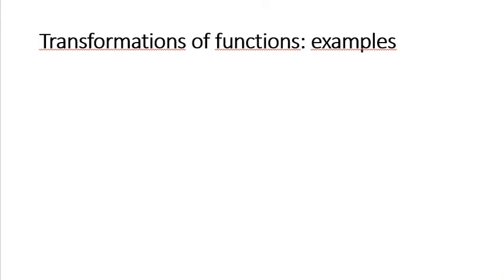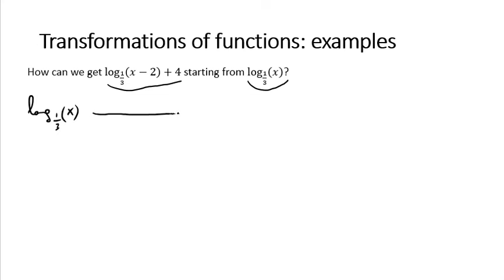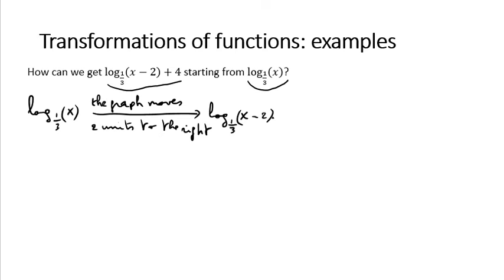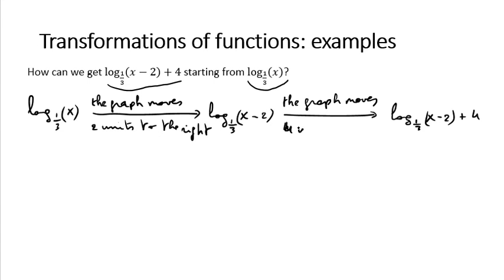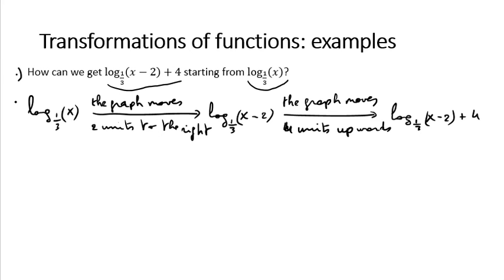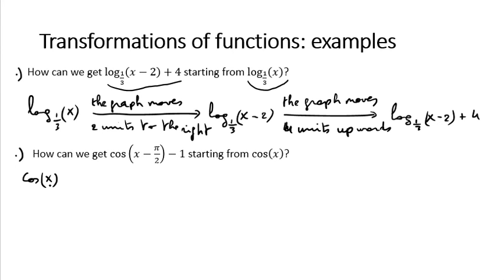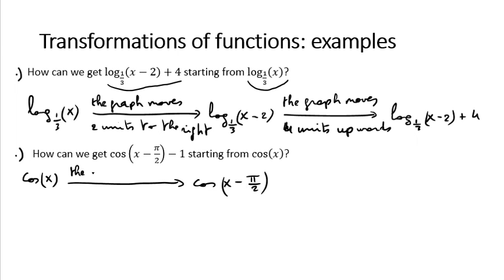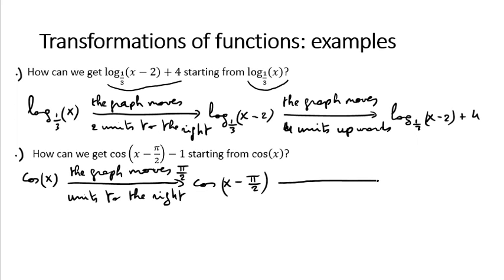14 Transformations of functions examples